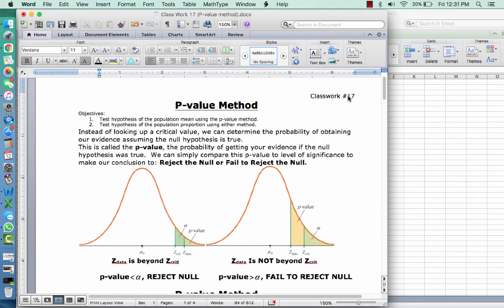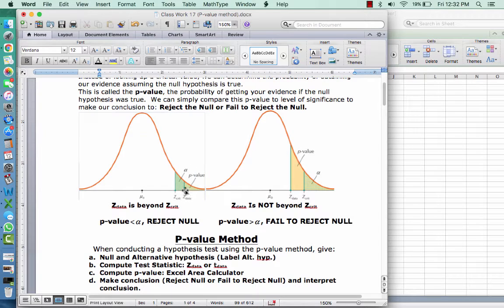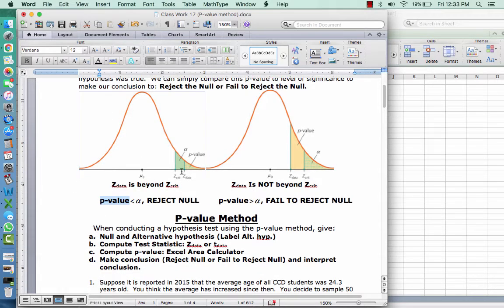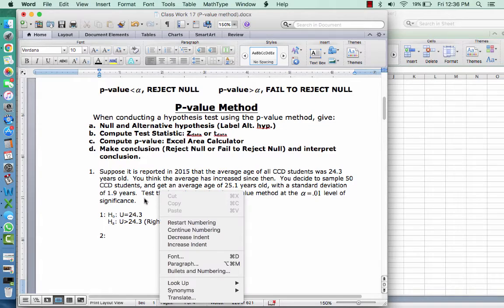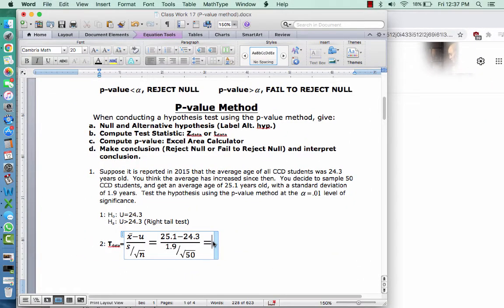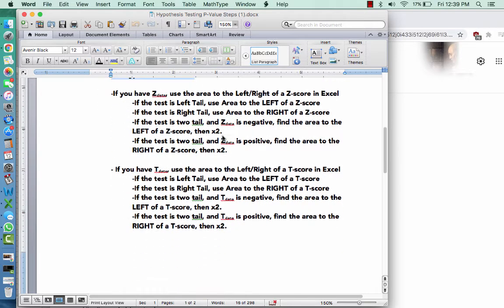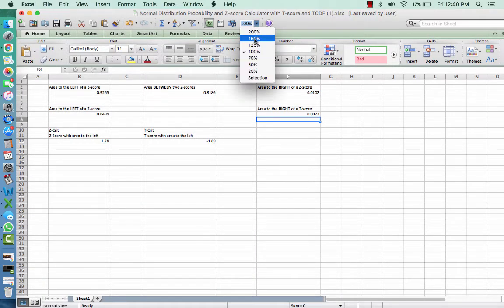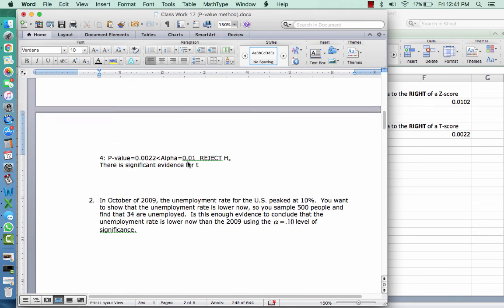P-Value Approach Example 1